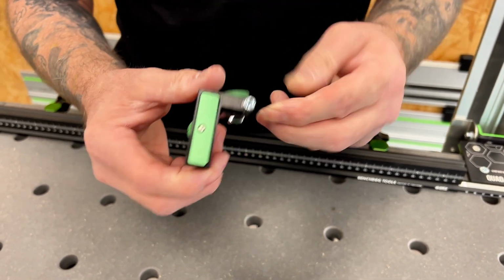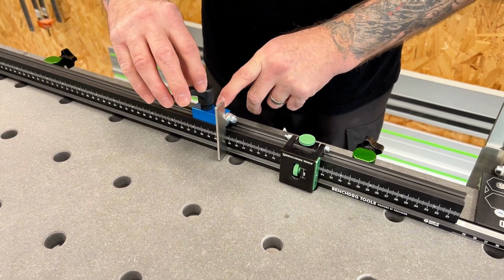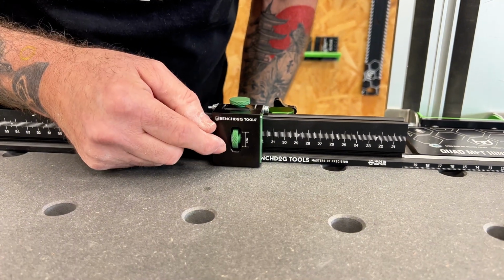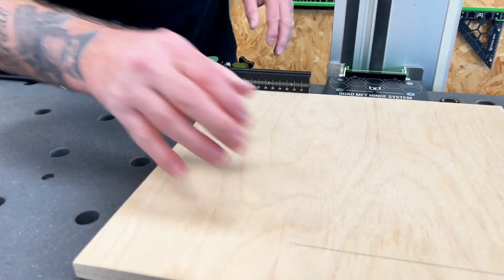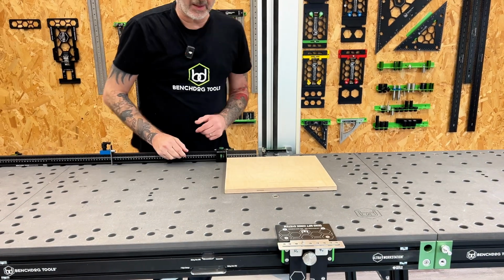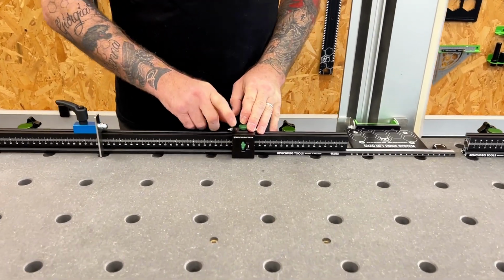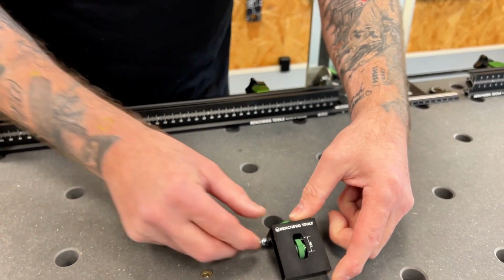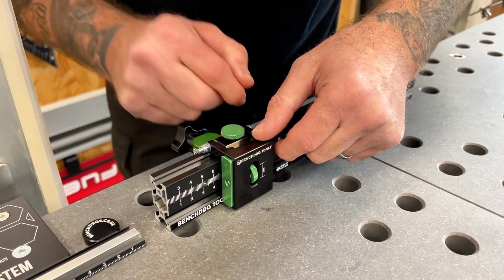The Micro Adjust Flip Stop - Demonstration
Achieve Precision with the Micro Adjust Flip Stop

Take your woodworking accuracy to the next level with the Micro Adjust Flip Stop – the ultimate tool for fine-tuning your fence placement with 0-2mm micro-adjustments. Whether you're making detailed cuts or dialling in super-accurate repeatability, this tool ensures perfect alignment every time.

🔹 Fine-Tuned Adjustments – Effortlessly tweak your setup using the micro-adjustment thumbscrew, allowing 0.8mm per full revolution, with laser-engraved markings for 0.2mm quarter turns.
🔹 Reliable Flip Mechanism – Quickly move the stop block out of the way without losing position.
🔹 Premium Build – Constructed from aluminium and stainless steel with an impressive 0.085mm tolerance for ultimate durability and precision.
🔹 Seamless Compatibility – Designed for 2040 extrusion fence systems with a 6mm slot.

Say goodbye to imprecise cuts and hello to effortless, pinpoint accuracy.